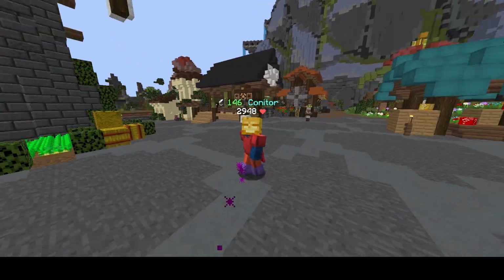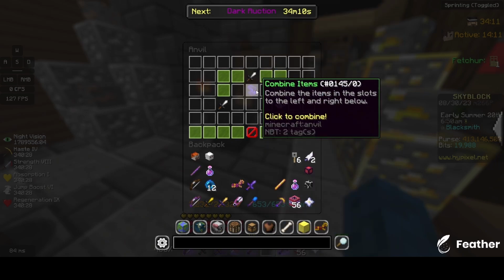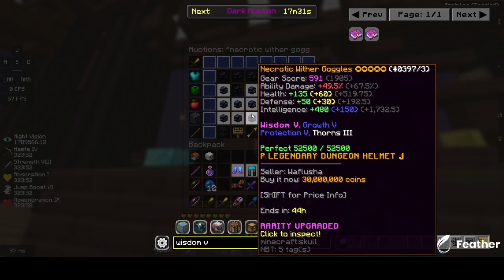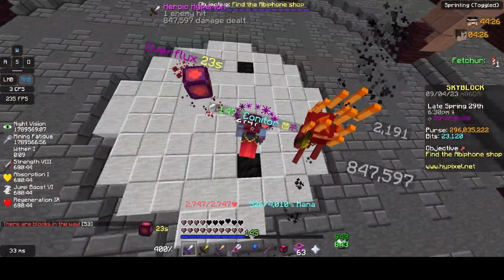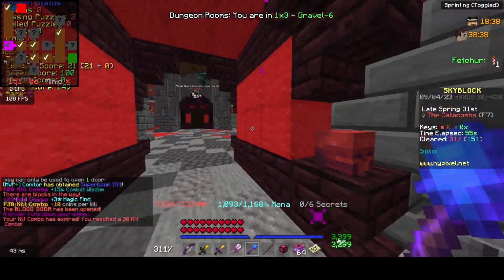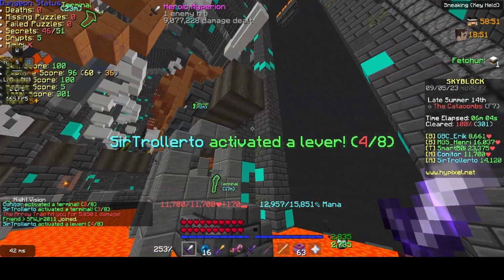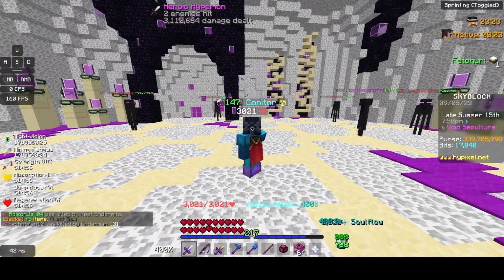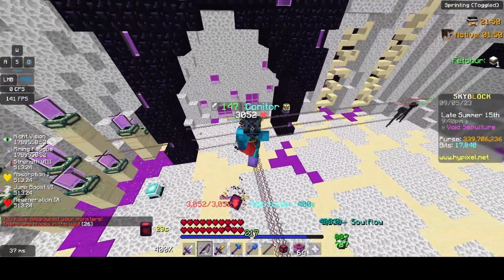Finally Getting the HYPERION | Hypixel Skyblock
Hi! In this video, after a ton of grinding and a whole series of lowballing later, I'm finally going to be getting one the best weapons in the game and one I always wanted! However, does this weapon live up to its name or did I just waste 2 billion coins? Watch to find out!

also if u read till here u might as well like and sub :)

Why are you reading this this Minecraft YouTube video was made on Hypixel. Hypixel is a server with lots of games, such as Bedwars, Skywars, and Minecraft's biggest MMORPG Hypixel Skyblock. Hypixel has has a lot of notable players, such as Dream, Technoblade, and Tommyinnit. Hypixel Skyblock is Hypixel's most popular game. Some of the popular items are the Hyperion, Necron armor, Storm armor, overflux, plasmaflux, the 50mMidas sword, the Aspect of the end, the Aspect of the dragons, the valkyrie, and many more. Some of the bad things on Skyblock are Duping, irl trading, and scamming. I hope you enjoyed these words which are all relevant to the video! Also, a new farming island was added which has the Golden Ball item, which no one owns and is one out of one (1/1). Rat pet is cool. Swavy, Timedeo, Fairy Soul Guide, Money Making Method, and other things are all part of the server, along with Refraction. Dungeons necron floor 7. Master mode is a thing as well. They recently nerfed the strength stat, making a lot of dungeons classes a lot worse such as Berserker and Archer. Mage, Healer, and Tank should be fine. The hypixel admins have completely removed sword swapping and killed the bonemerangs. The giants sword is also dead now. The Astrea is still trash. This is a Hypixel Skyblock Tutorial, or a Hypixel Skyblock Dungeons Guide. please fix negative strength because of the Soul Eater enchant, and buff archer. nerfmage tho. I voided the Hyperion, so sad. I love Technoblade and Dream and Tommyinnit and 56ms (Swavy) and Thirtyvirus, not just because their names get views as meta tags. This video is not a Dungeons Guide, Money Making Method Guide, Hypixel Skyblock Guide, or anything of the sort. Recently, Hypixel released the SMPS, similar to the Dream SMP with members like Skeppy and Sapnap. This is long lol. Then 600 the next day. Then 700 the next day. What the freak! I AM AT 800 NOW GG! Also Hypixel Admins released an enderman slayer boss quest thing, and it is pretty difficult to kill which is why you would need an enderman slayer guide or tips and tricks on how to beat the new enderman slayer. The Juju bow is really good. I also like the warden helmet and Necron Armor. I recently got SCAMMED!!! They took my Strong Dragon Chestplate, I am in tears. At least they didn't take storm armor or superior armor. The crown of greed is bad. I crashed the NEW GAME MASTER RANK and got BANNED ON HYPIXEL! The anticheat Watchdog is broken. RATS. Floor. Catacombs. Badlion is not very good. I played dungeons not using the new Terminator bow, which is very op. Thirtyvirus does not like the god potion, he says it is not a good item. Personally, I am impartial. Recombobulators are cool though! Rend VS Soul Eater ultimate enchantments, which is better! I think Legion and Chimera are cool as well! Hypixel is currently down! Large DDOS attacks forced the server to close to resolve the issues. This video is NOT an auction flipping tutorial or Bazaar Flipping tutorial. It is not a money making method video either. The mini wither can bother some people if used in a certain way. Scammers are desperate in Hypixel Skyblock. The MELON HELMET is the NEW BEST HELMET IN HYPIXEL SKYBLOCK! SUB TO QUAGLET! DREAM SMP TWITTER DREAM STANS MCYT MCTWT LOL! Undertaker01 is my favorite youtuber. I found out how to dye ANY armor in Hypixel Skyblock. This is kind of an Armor Dying tutorial. (not) REAL!!! I became egril (girl). Foraging is a bad skill. Fishing too.